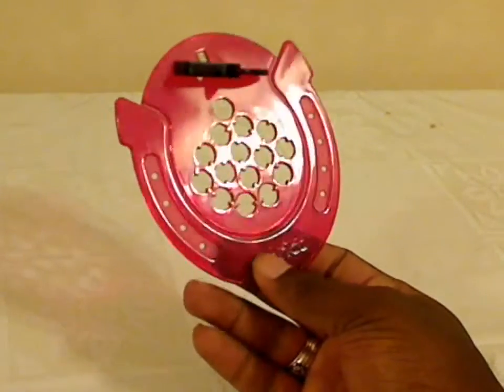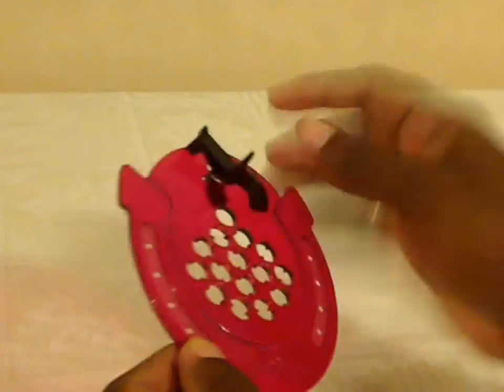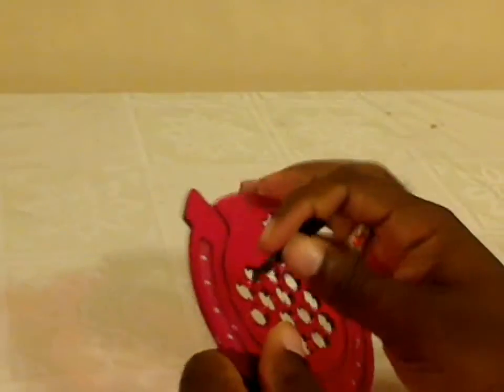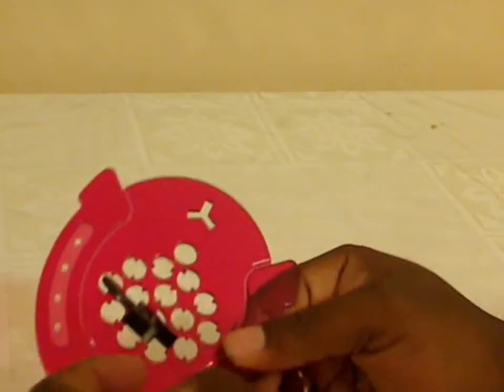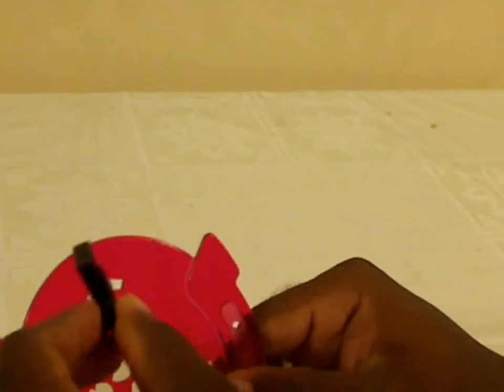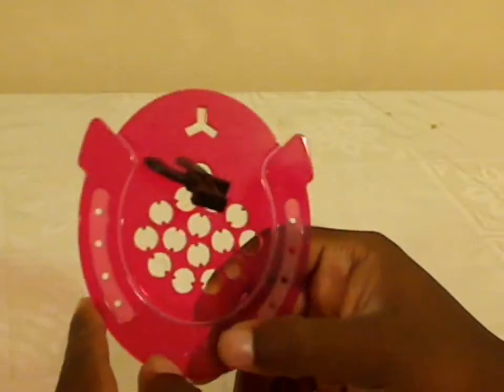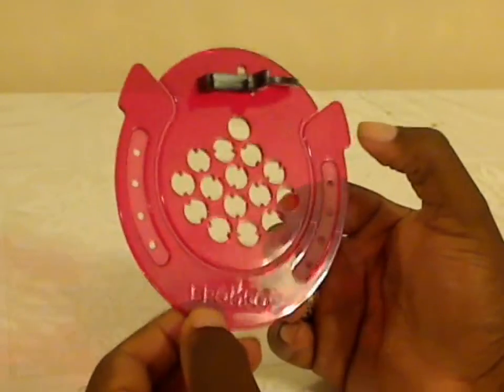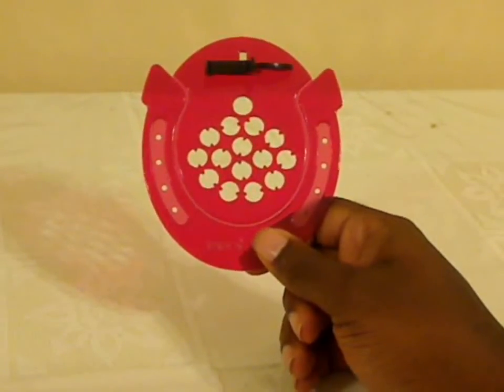Bronco Puzzle Review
This is a review of the Bronco puzzle. This puzzle was made by Oskar Van Deventer.

This is not a twisty puzzle, but more of a small one-person board game.  The object is to rock the "Bronco" piece through a series of holes in order to physically remove it from the puzzle board.

I show how to play this game in the video.

Original video upload date:  August 11, 2010